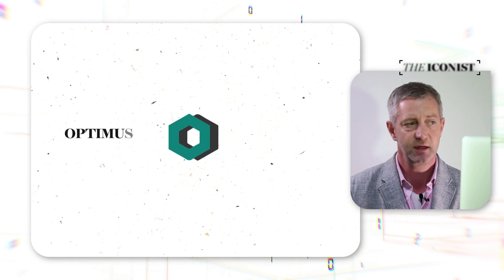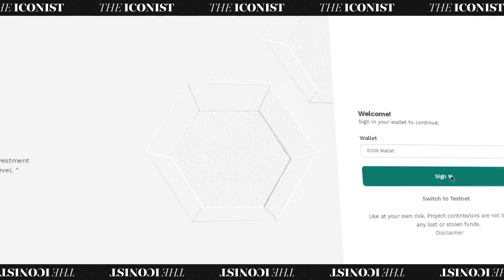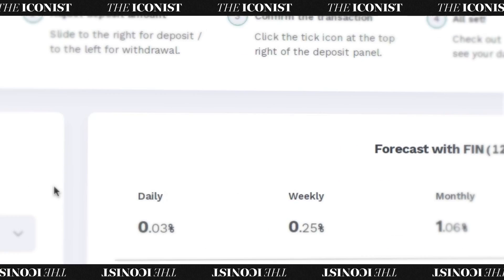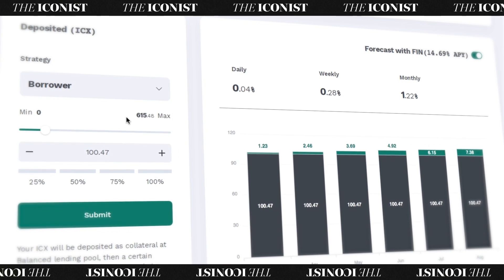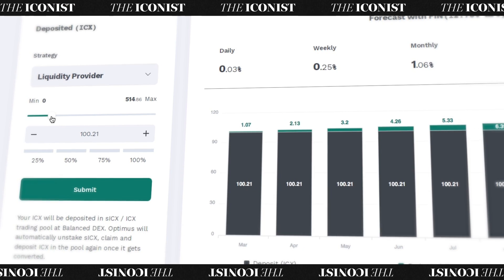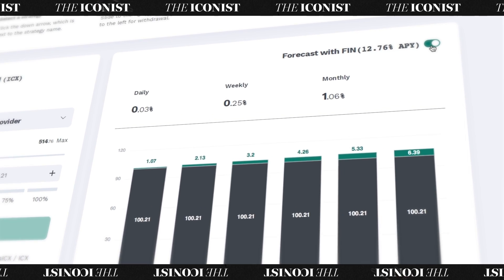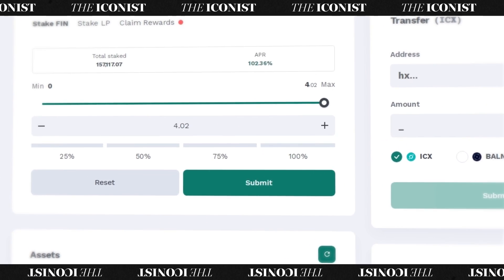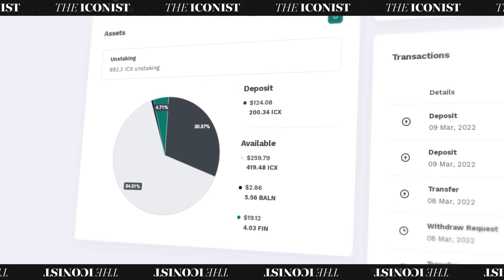Get Started in DeFi With Optimus, An ICON Yield Optimizer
Learn how to get started in DeFi with Optimus, a yield optimizer in the ICON DeFi ecosystem. Decentralized finance, or DeFi for short, is an emerging blockchain technology that offers a variety of financial instruments with a very different experience from centralized banking. This video is part of an informational content series about the ICON DeFi ecosystem made with our production partners Mousebelt, an ICON P-Rep.

To learn more about Optimus, please read this accompanying article on The Iconist, the largest news platform for the ICON Republic.

Note: This video discusses liquidity pools. Before investing in a liquidity pool, it is important to understand the concept of impermanent loss. Read this article for more information about impermanent loss: